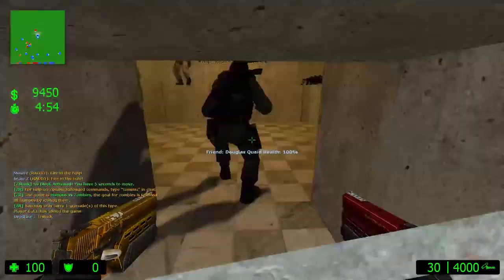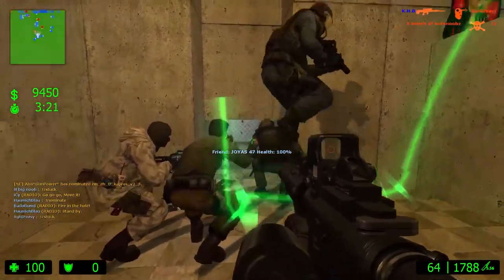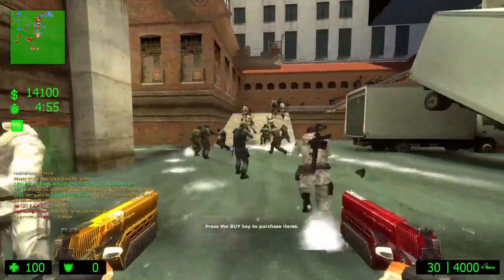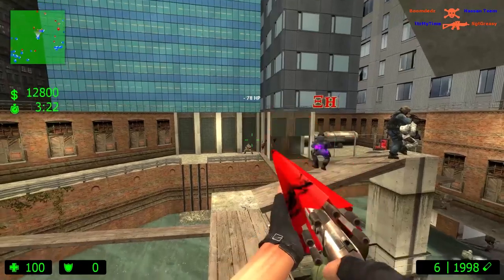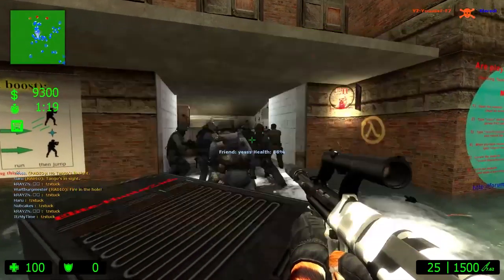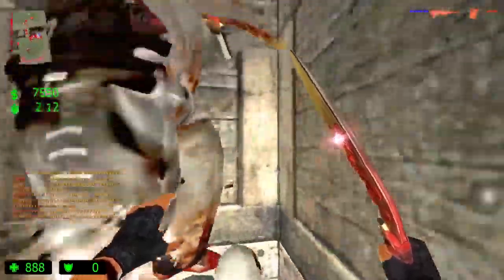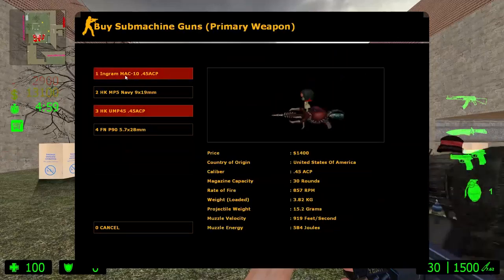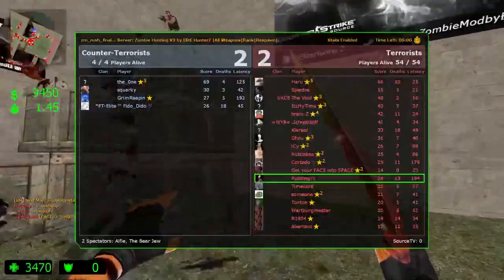The Classic CSS Zombie Mode Returns